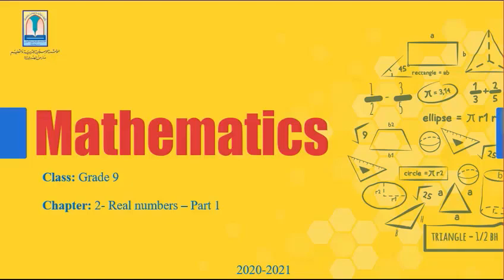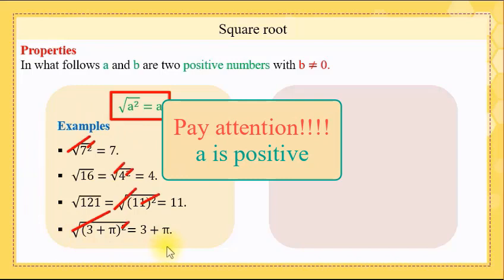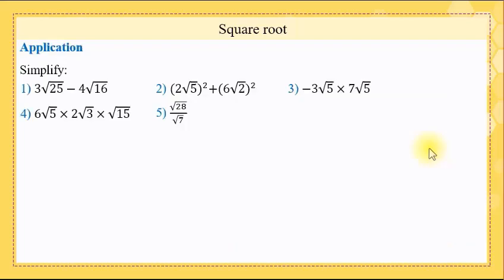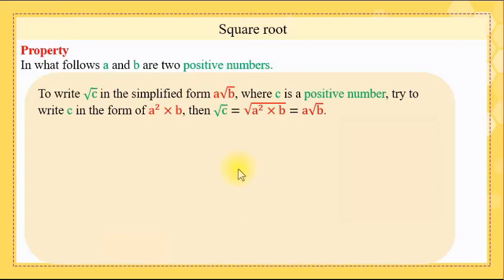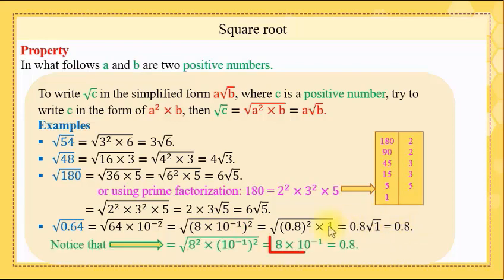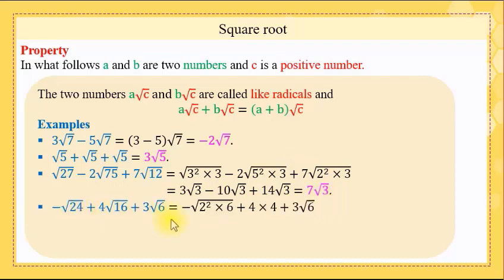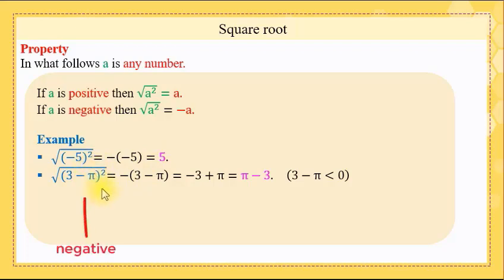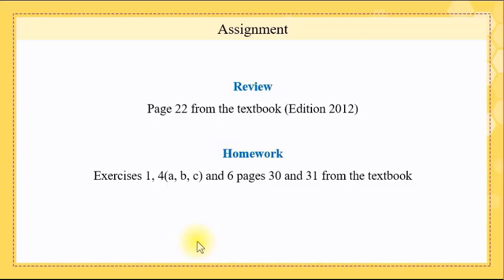Gr9 En Math ch2 Real numbers Part1 20 21